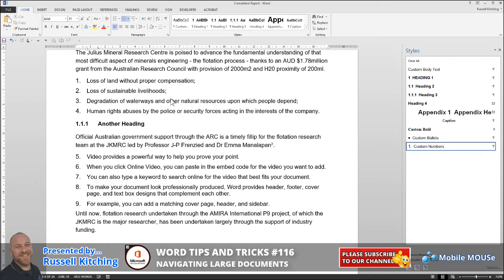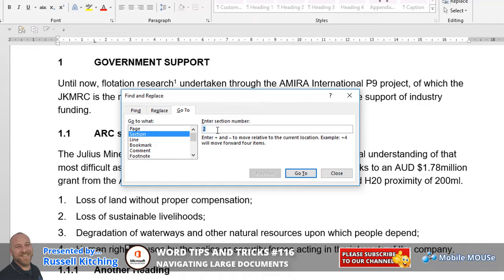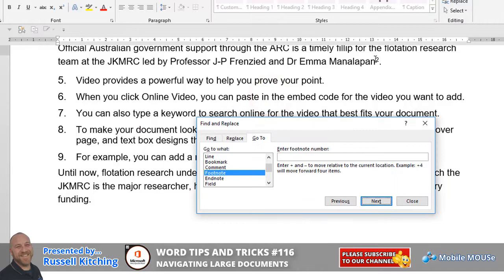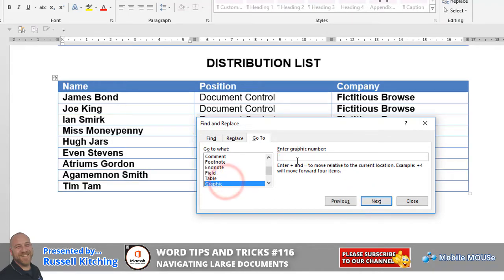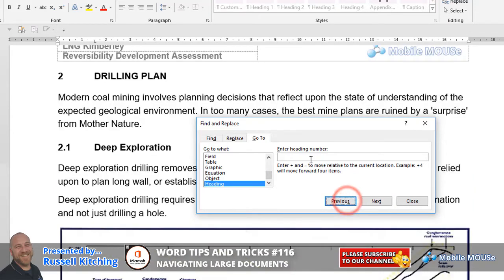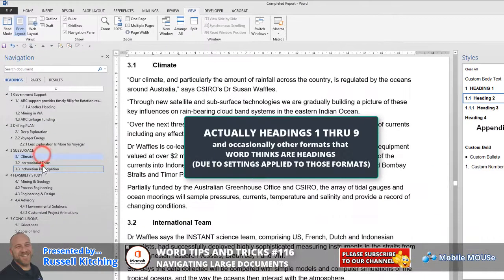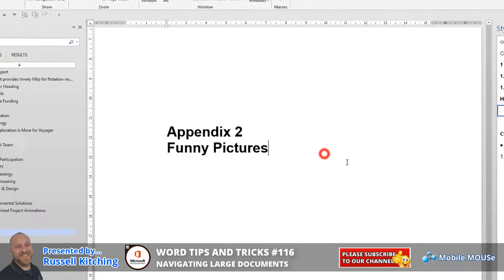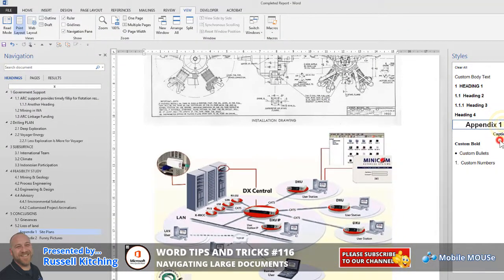Word 116 - Lesser Known Navigation Tricks for Large Documents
This Mobile MOUSe Training Tutorial will show you some of the lesser known methods of navigating (especially) large documents.